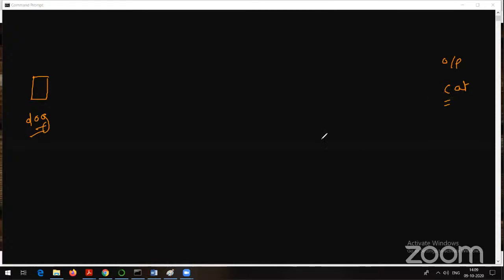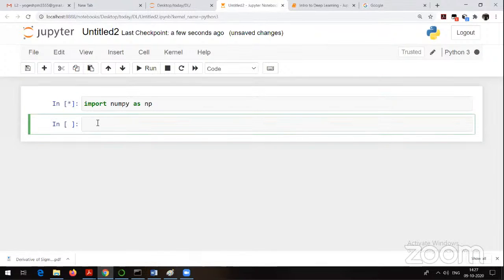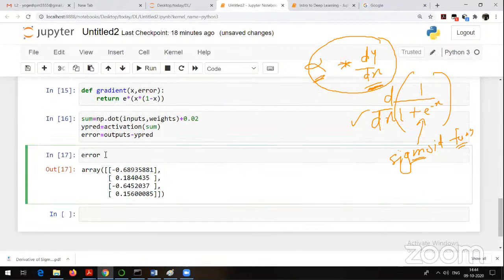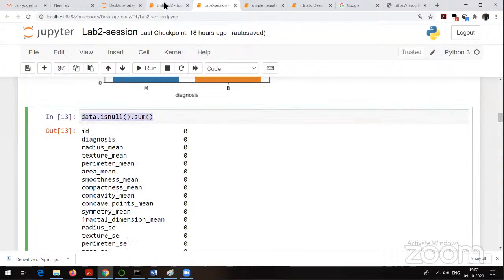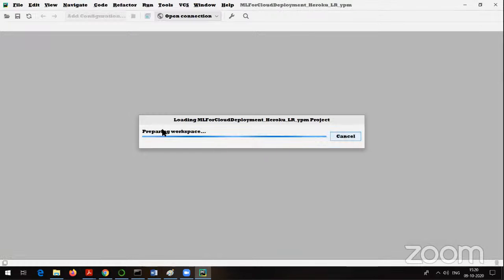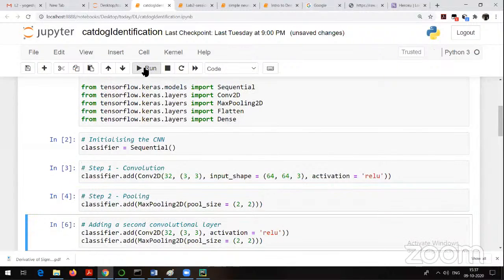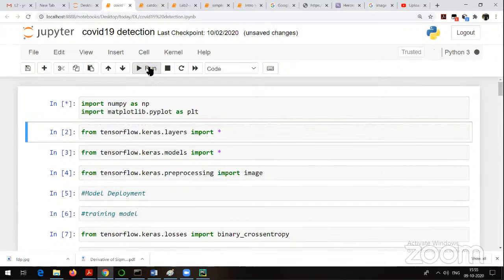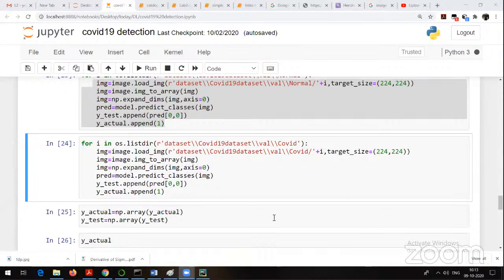Day 5: Session 2: Mr. Yogesh Murumkar, Deep Learning